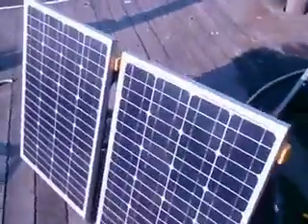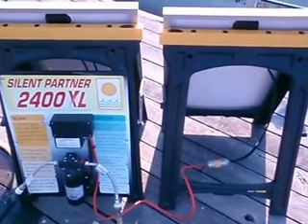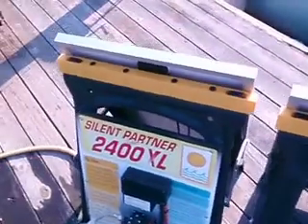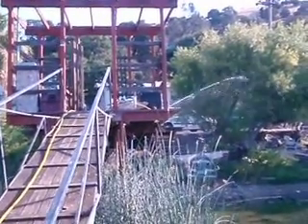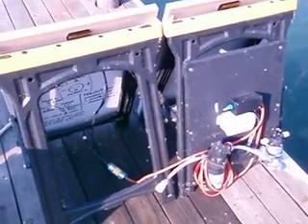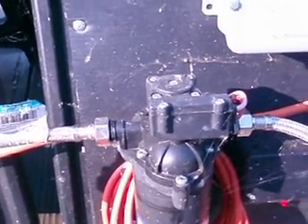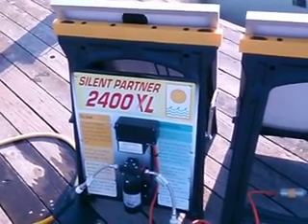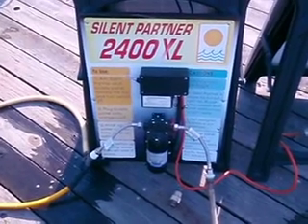Portable solar powered water pump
Get free water for years with the installation of the Silent Partner 2400XL.  Portable dependable solar water pump.  Great for remote locations. Heavy duty.